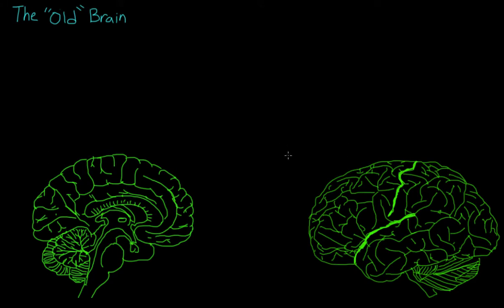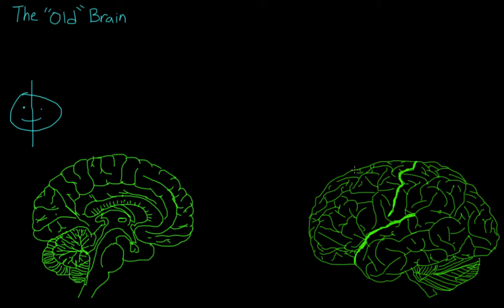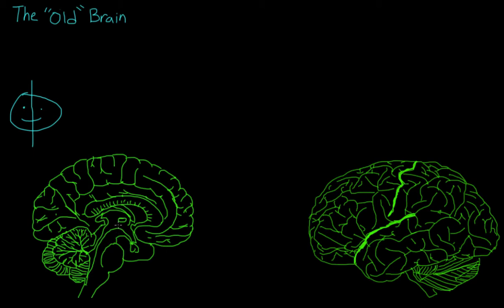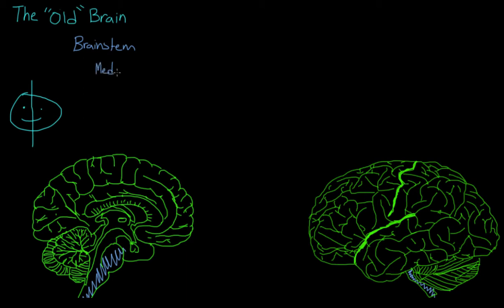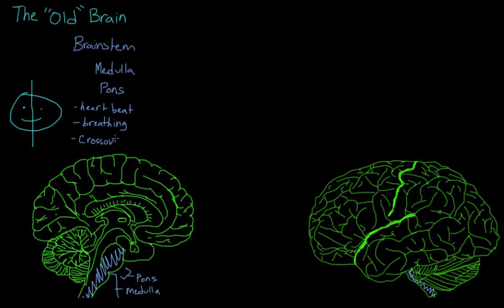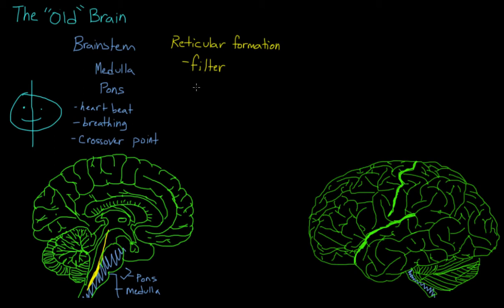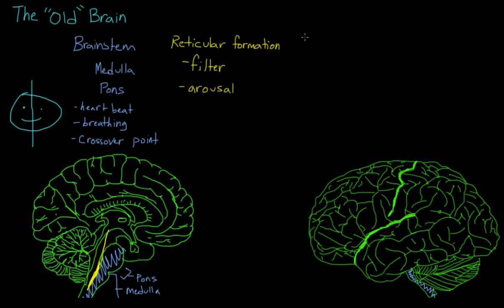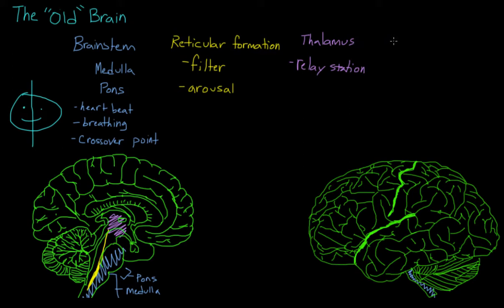The Old Brain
What are the "oldest" parts of the brain? What kinds of behaviors are these areas associated with?